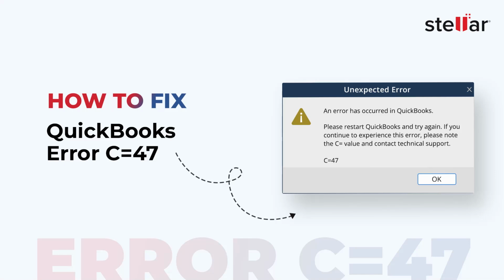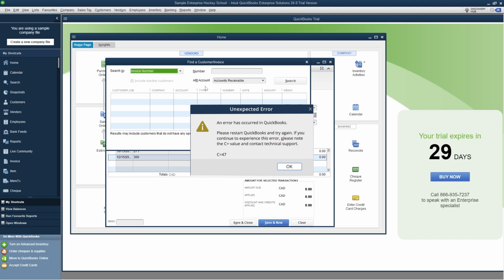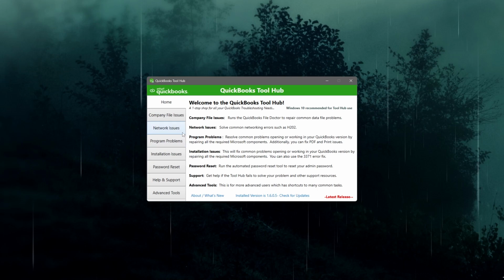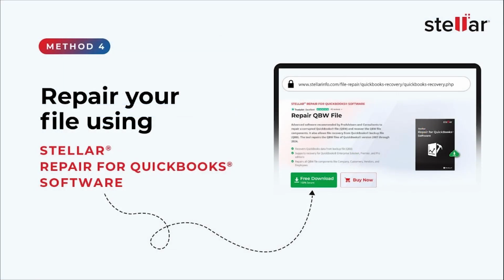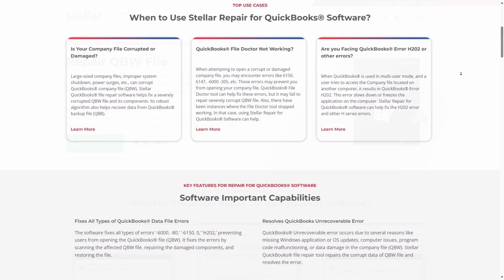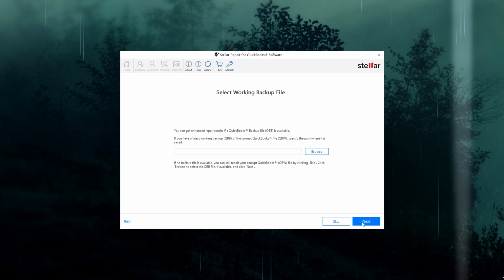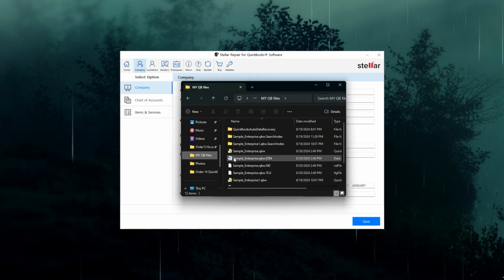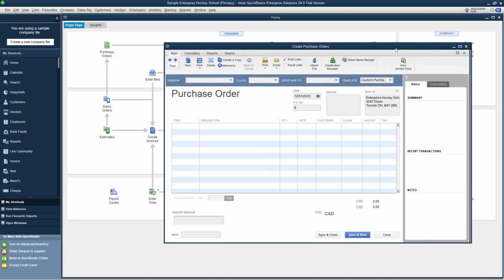🔧 Stellar Repair for QuickBooks Software: How to Fix the QuickBooks Error C=47? 🚀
Are you encountering the frustrating QuickBooks Error C=47? 🤔 In this video, we’ll show you 4 reliable solutions to fix the error and regain access to your QuickBooks file. This error typically occurs due to file corruption or data issues.

Here’s What You’ll Learn:
Run an Antivirus Scan (0:35)
Use Quick Fix My File Tool (0:50)
Update QuickBooks to the Latest Version (1:05)
Repair Your Company File Using Stellar Repair for QuickBooks (1:21)

💡 Discover the easy steps to how to fix the quickbooks error c=47? and get your Stellar Repair for QuickBooks Software up and running!